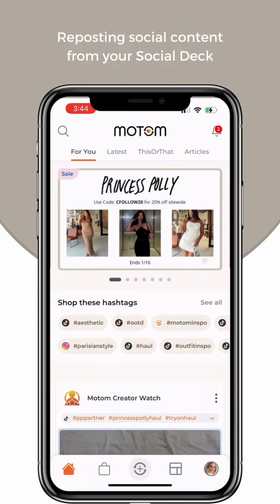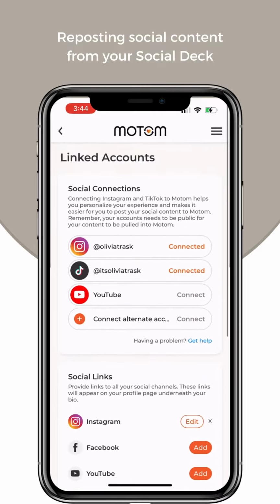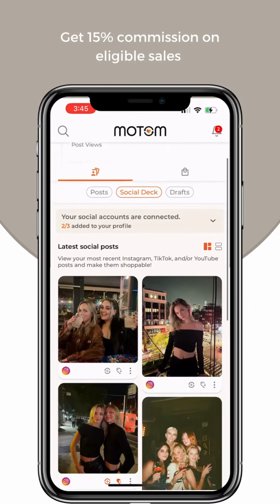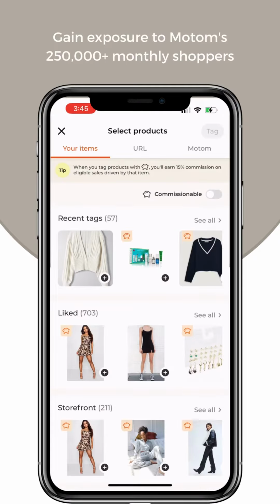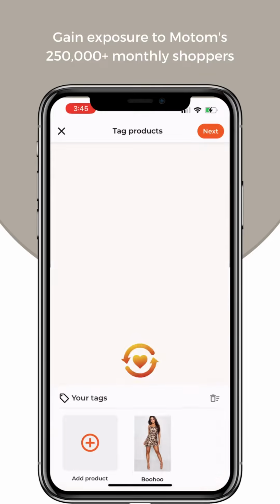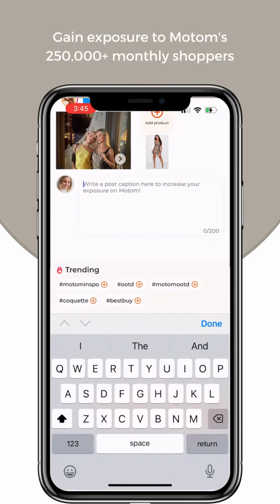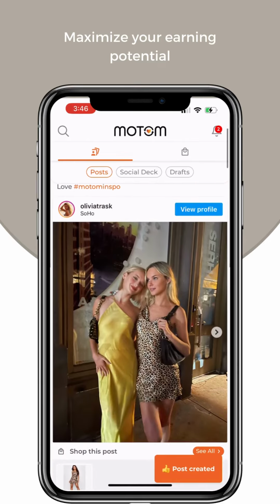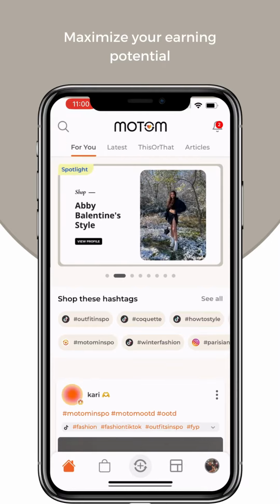How to Use your Social Deck to Repost Social Content on Motom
Using your Social Deck to repost your existing Instagram, TikTok, and YouTube content is super easy on Motom! Simply follow these step-by-step instructions.